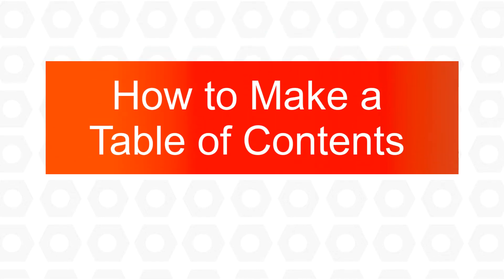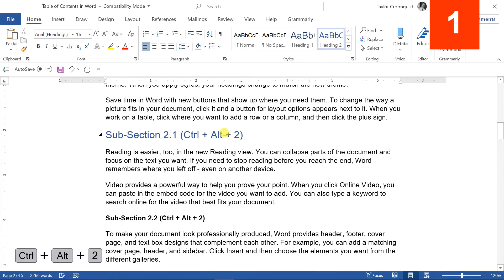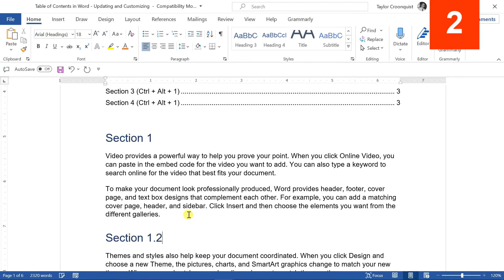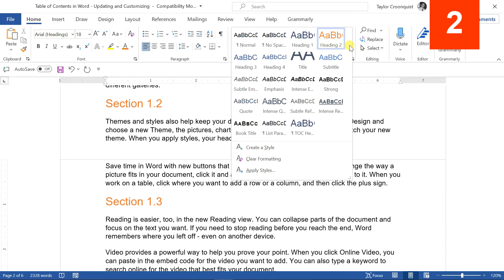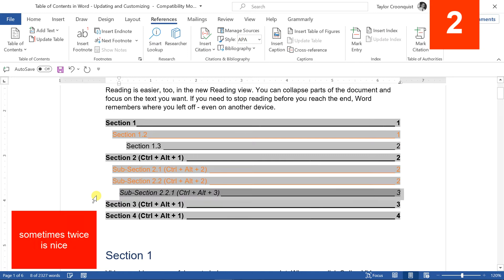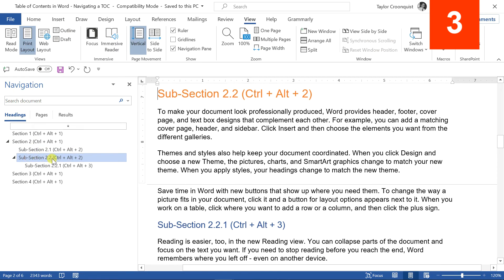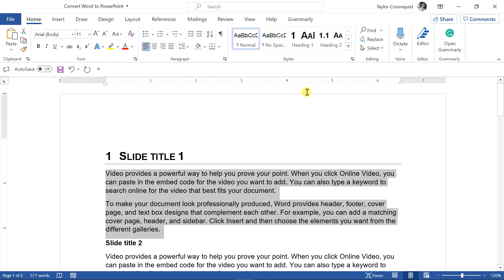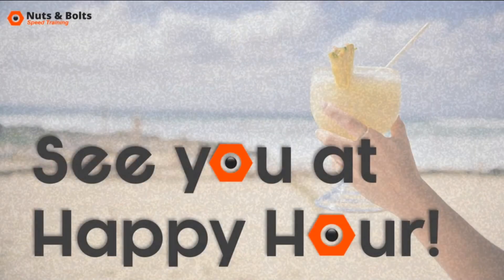Creating a Table of Contents in Word (THAT WORKS)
Learn how to make a table of contents in Word, including how to format, customize and navigate your TOC the RIGHT WAY.

0:00 Introduction
0:22 Properly formatting your Word document
3:33 Updating and customizing your table of contents in Word
7:38 Navigating your Table of contents in Word
10:41 Convert Word to PowerPoint

To see this video in a blog post format, see my Word table of contents guide below.